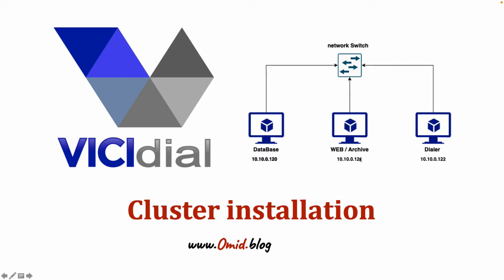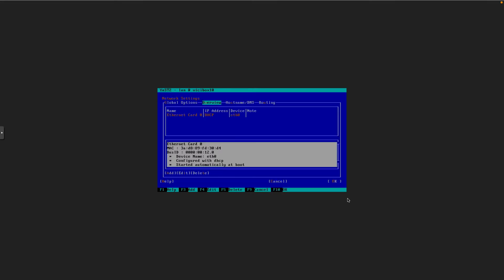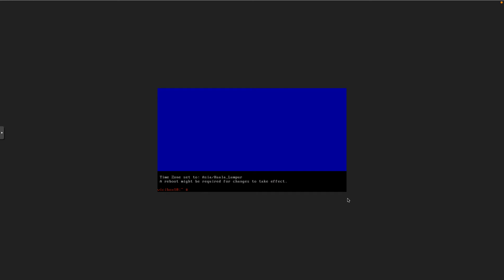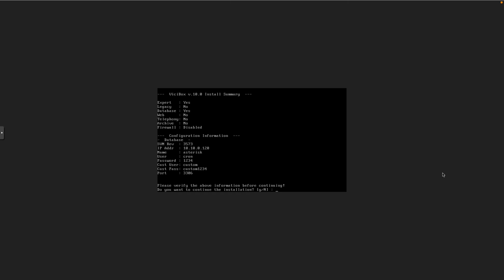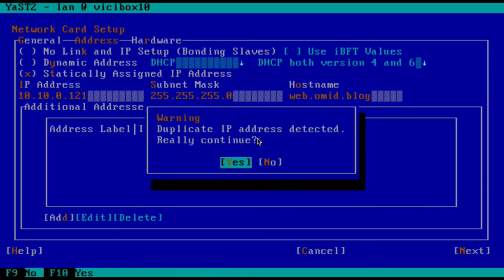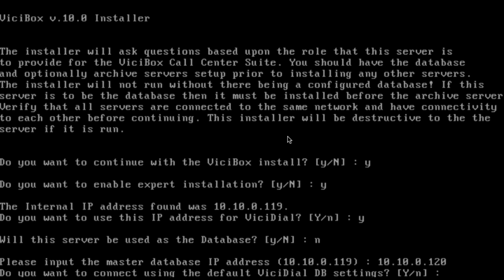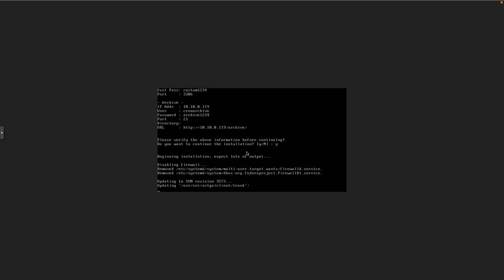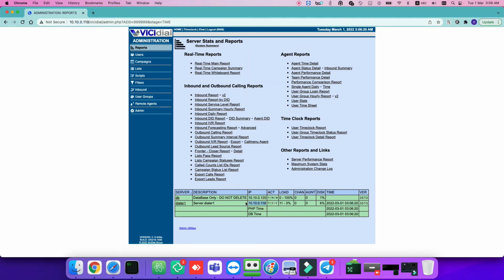VICIdial Cluster Installation [VICIBOX10 MultiServer installation ]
Cluster or MultiServer VICIdial installation gives you the flexibility to expand your call center as you wish. You won't be restricted to one physical hardware as in cluster mode different servers will have different roles. Although based on my experience a single box of VICIdial can easily cater to 40 to 50 Agents it's recommended to install VICIdial in cluster mode for any call center with more than 25 to 30 agents. In this video, I teach how to install VICIdial in cluster mode using 3 virtual machines.